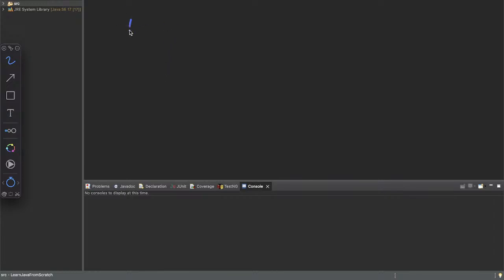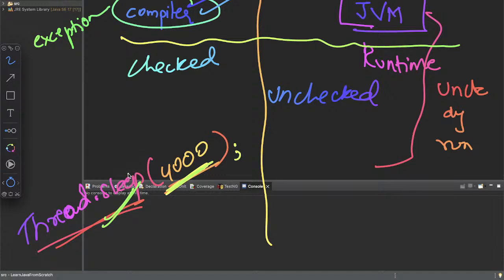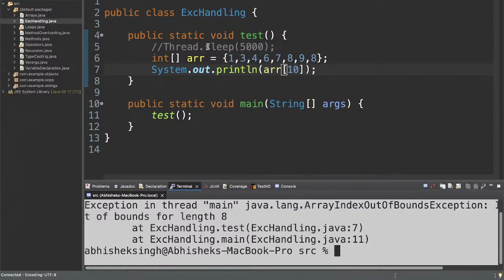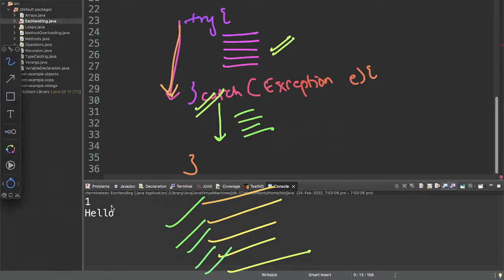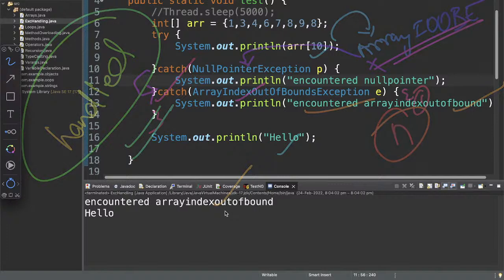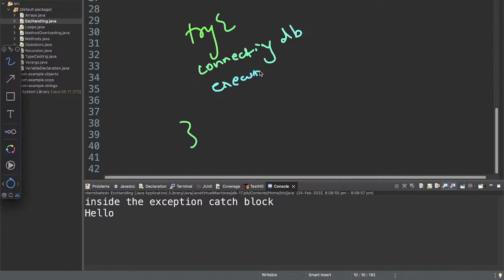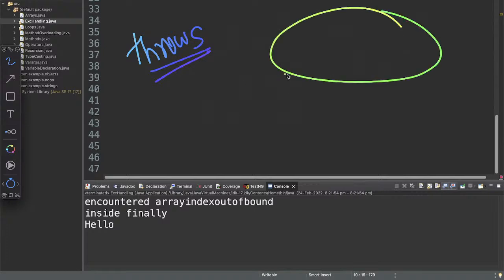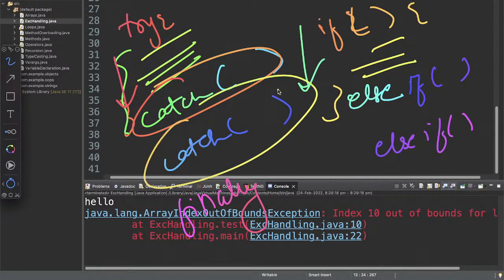Learn Java from Scratch: Class - 25 | Java tutorial for complete beginners.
In this video we'll discuss about Exception Handling concepts in Java.
This video will cover Exception Handling concepts in Java.